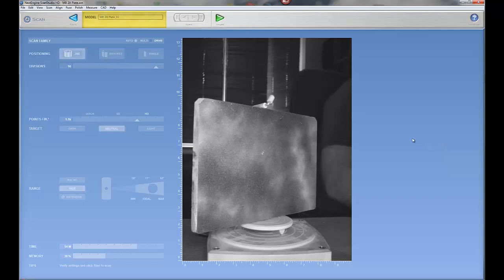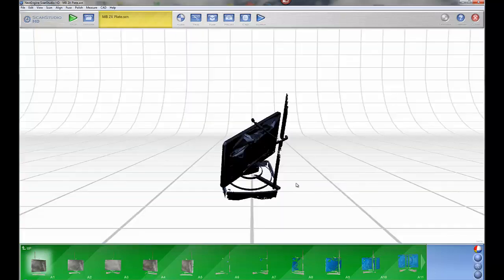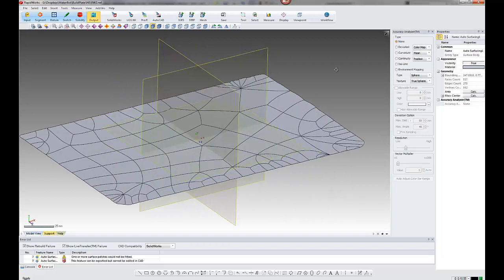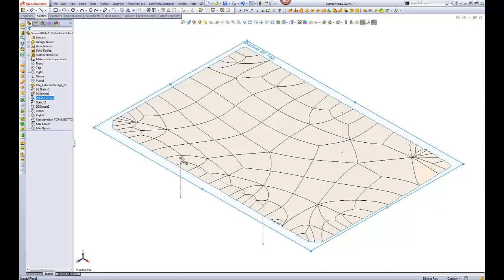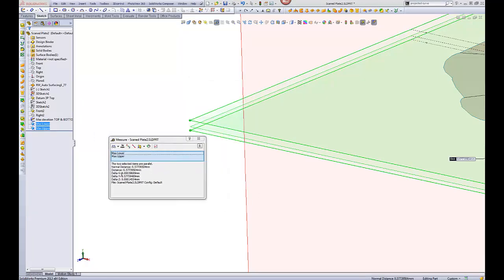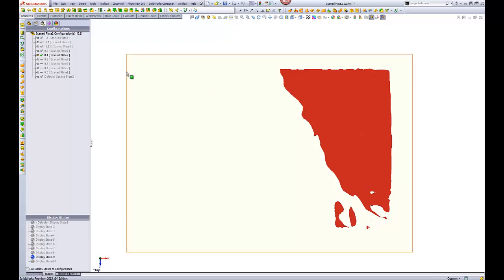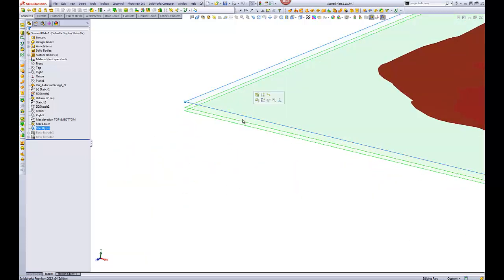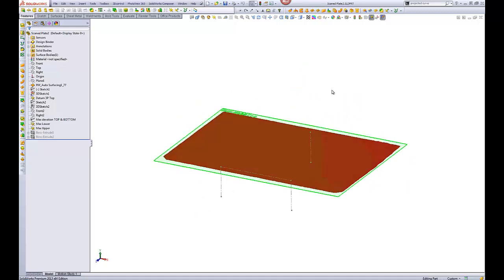Laser Scan of Warped Makerbot Replicator 2X Build Plate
I have been having problems convincing Makerbot support that the Build plate on my 3 month old Replicator 2X is badly warped.

I previously inspected and recorded the extent of how badly it's warped with a dial gauge but that didn't convince them

I have resorted to having the plate Laser scanned which show very similar results. I just hope that they will now accept that the plate is warped and sent a replacement.

Software used --                       Nextengine Studio HD, Rapid Works 64, SolidWorks 2013